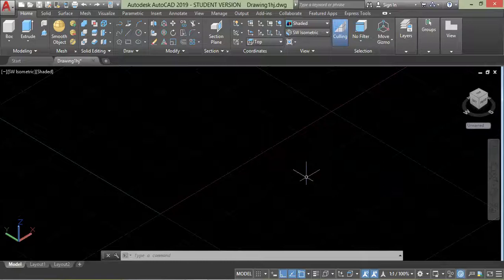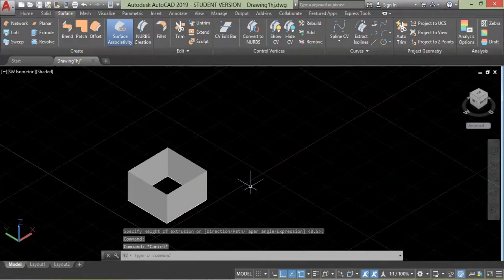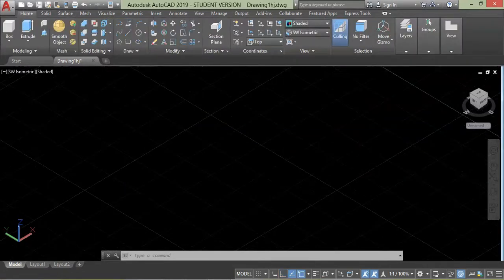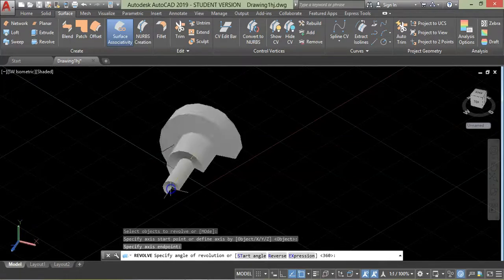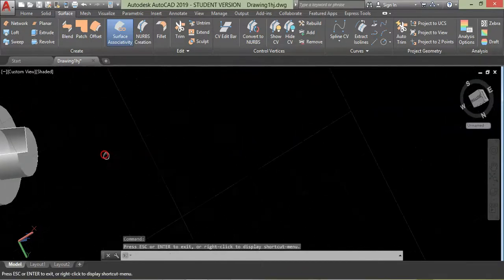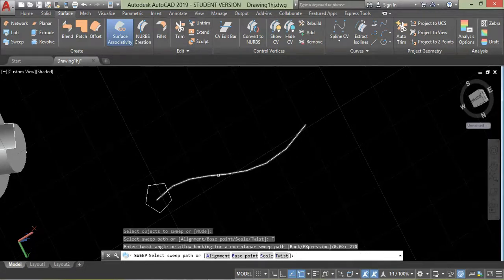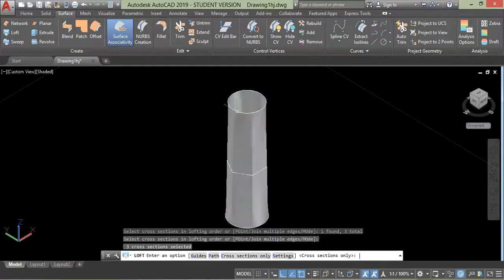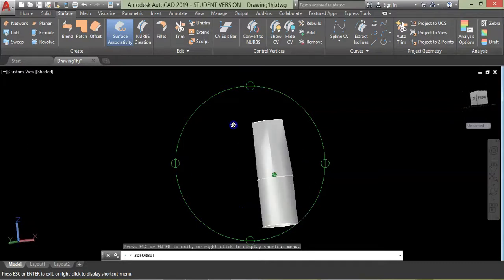AutoCAD Surface Basic Command | 3D surfacing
learn about surfacing
in this video you will learn 3D surfacing
3D surfacing
surfacing in AutoCAD